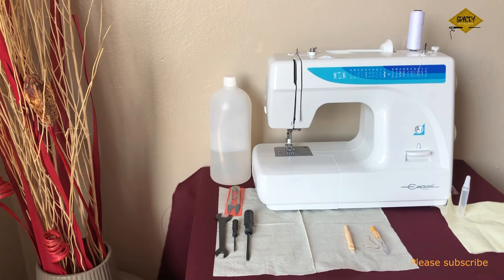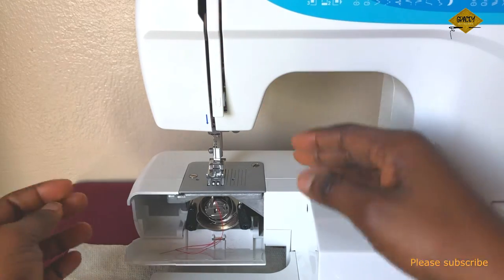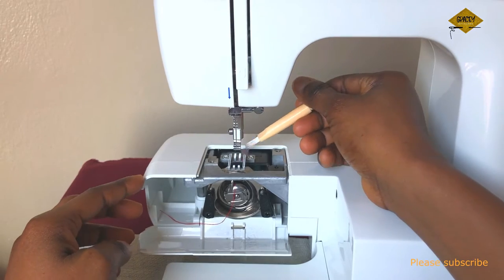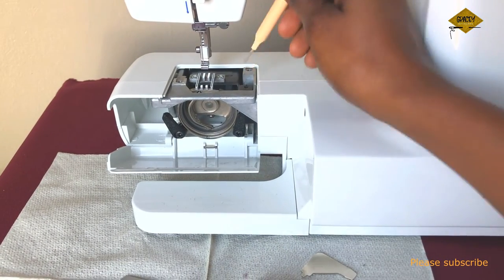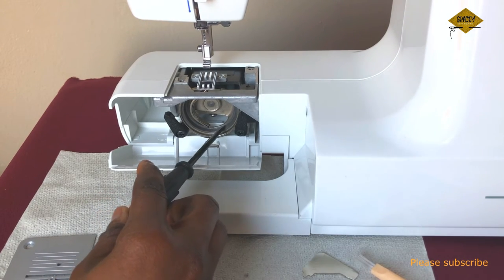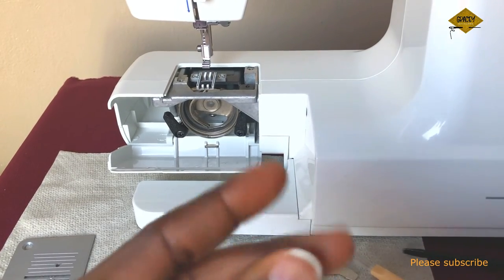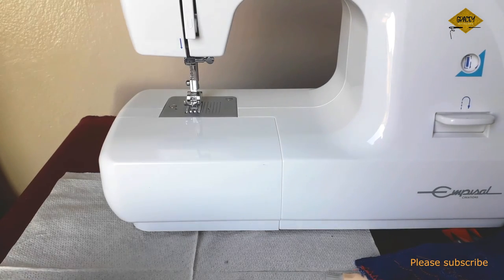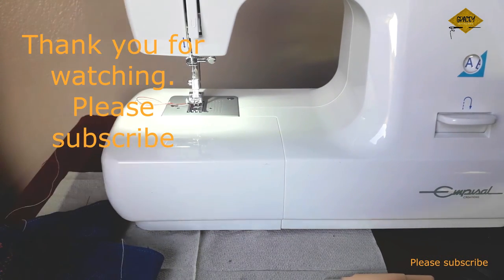EMPISAL Creations Sewing Machine Maintenance - Oiling, Cleaning & Reassembling The Shuttle/Bobbin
This short video explains in detail how to cleaning your sewing machine to enhance its operation. You will also learn how to reassemble the shuttle/bobbin area or drive just in case you had to pull in apart.

NB- At 7:10 mins, you can tilt your machine backwards a little to aid the replacements of the components.

Happy sewing!